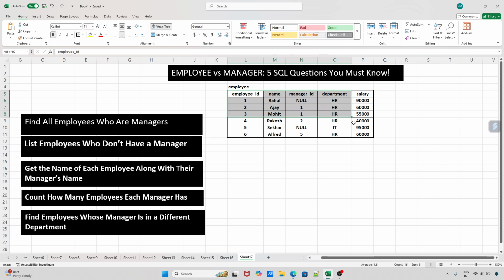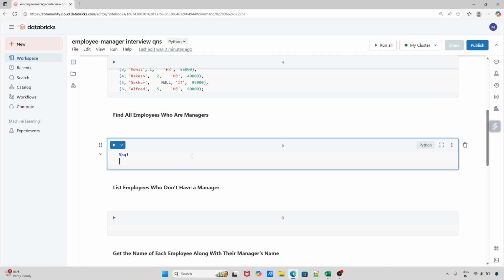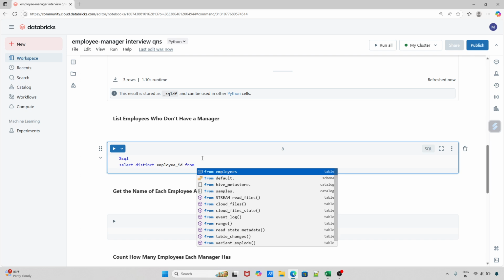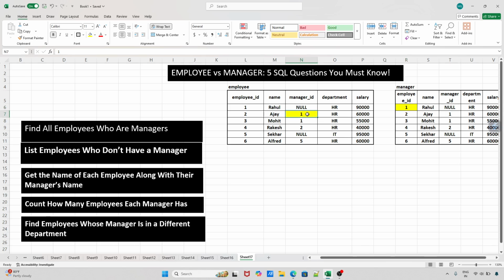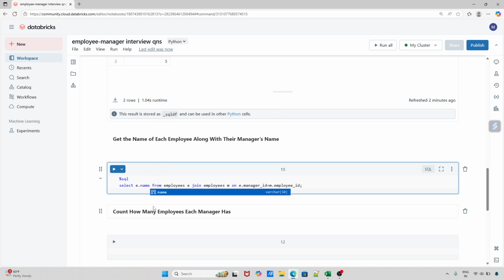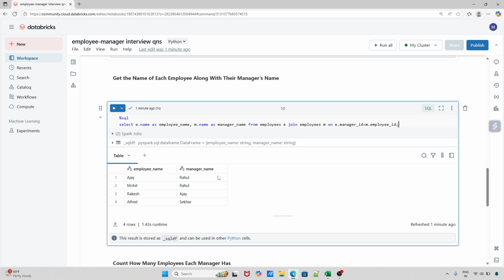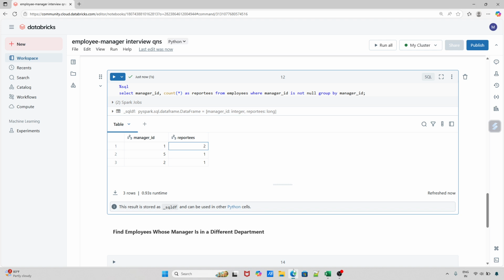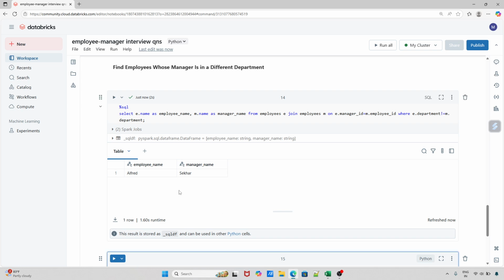EMPLOYEE vs MANAGER: 5 SQL Questions You Must Know | SQL INTERVIEW QUESTIONS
💼 Are you preparing for SQL interviews or want to sharpen your SQL skills using real-world scenarios?

In this video, we cover 5 beginner-to-intermediate SQL questions based on Employee and Manager relationships — a common topic in data engineering, analytics, and software interviews.

✅ Topics covered:

How to find managers and their direct reports

Employees without managers

Self-join to get employee + manager names

Counting number of reportees

Cross-department reporting logic

These questions are great for:
👉 Data Analysts
👉 Data Engineers
👉 Backend Developers
👉 Anyone preparing for interviews at companies like Amazon, TCS, Infosys, and more!

    employee_id INT,
    name VARCHAR(50),
    manager_id INT,
    department VARCHAR(50),
    salary INT

INSERT INTO employees (employee_id, name, manager_id, department, salary) VALUES
(1, 'Rahul',   NULL, 'HR',  90000),
(2, 'Ajay',     1,    'HR',  60000),
(3, 'Mohit', 1,    'HR',  55000),
(4, 'Rakesh',   2,    'HR',  40000),
(5, 'Sekhar',     NULL, 'IT',  95000),
(6, 'Alfred',   5,    'HR',  60000);

📈 Whether you’re a fresher or experienced, mastering these SQL patterns will help you stand out.

💬 Drop your score in the comments: How many of the 5 questions did you get right?